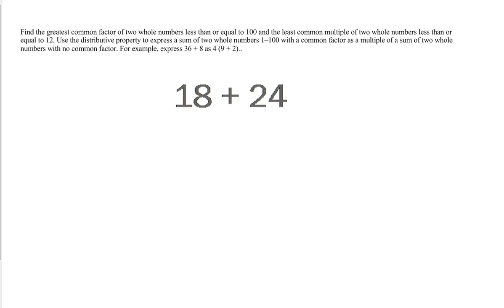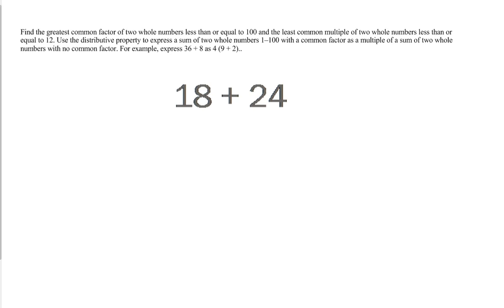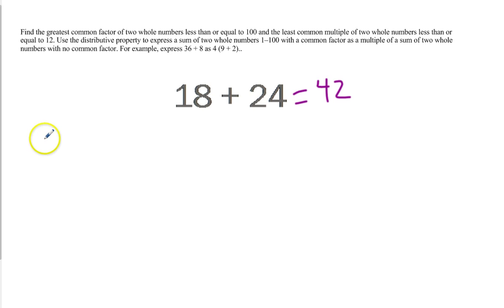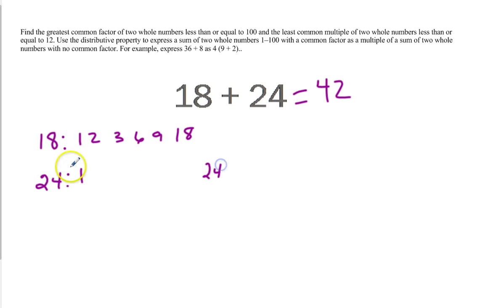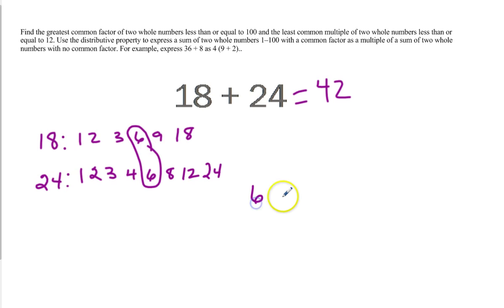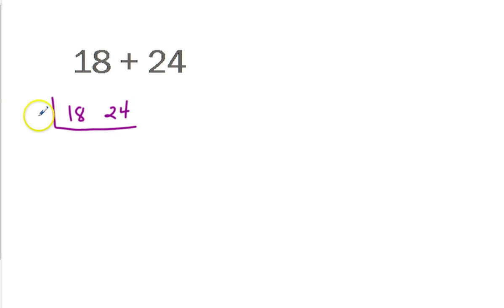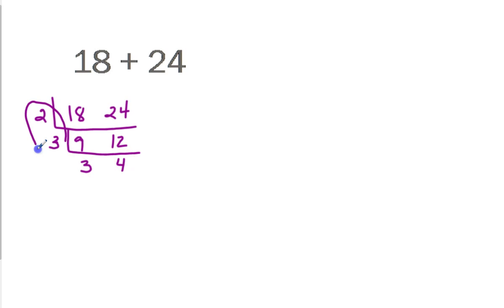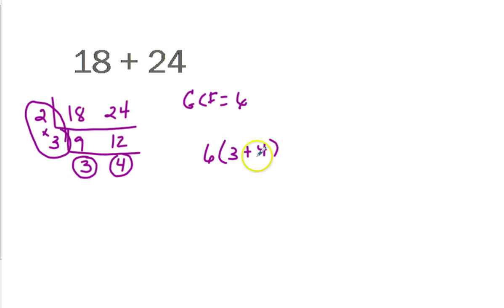GCF and the Distributive Property